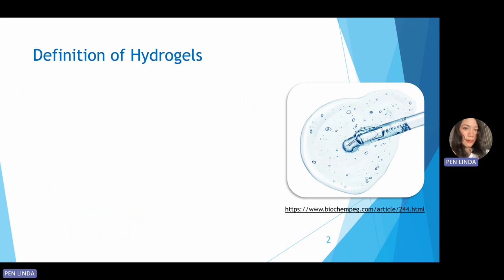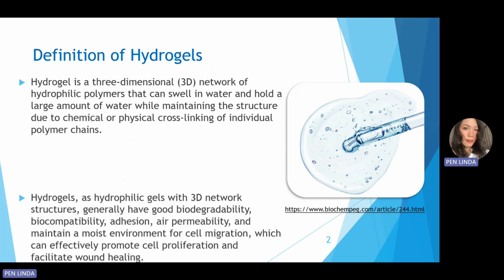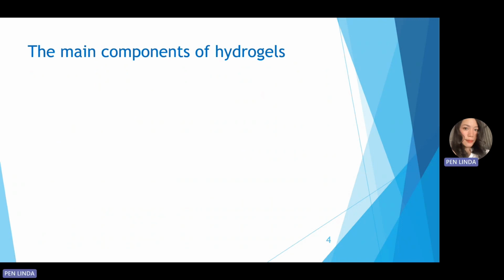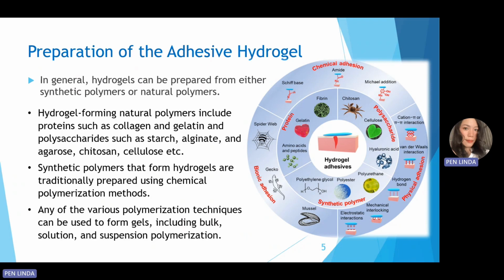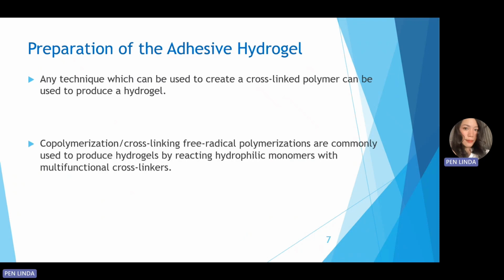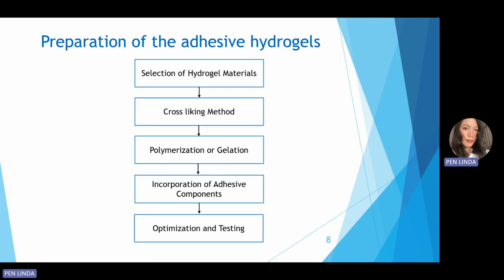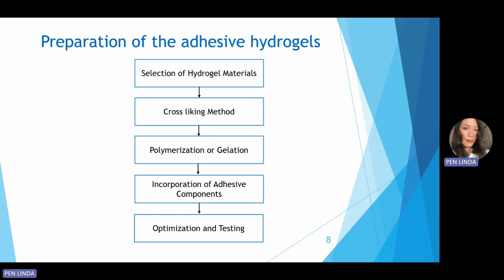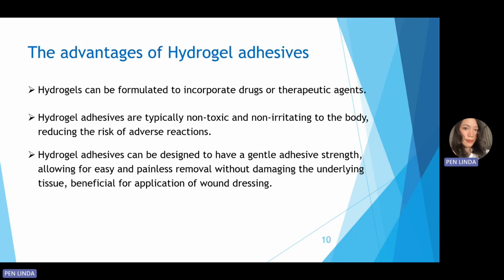Hydrogel adhesives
This video is about the overview of hydrogel adhesives in medical applications. Sorry for insufficient and the lack of information and quality. Thank you 🙏